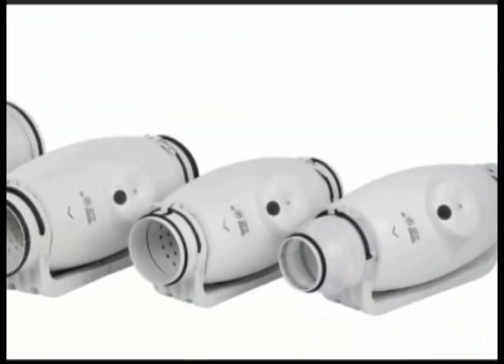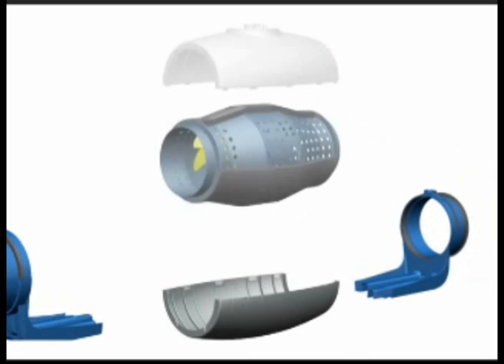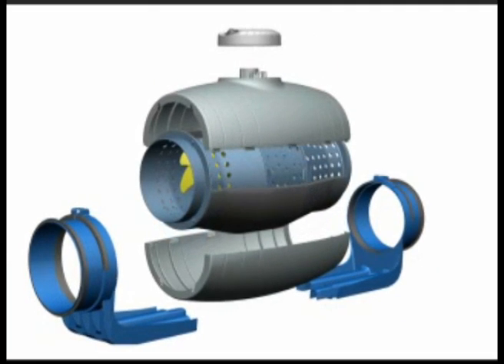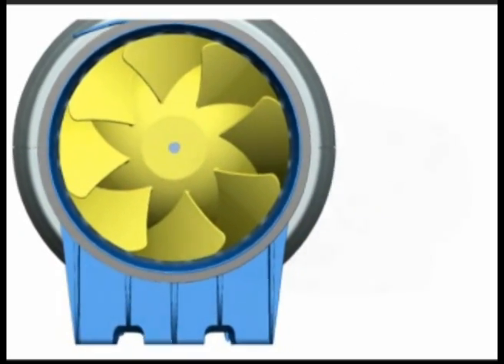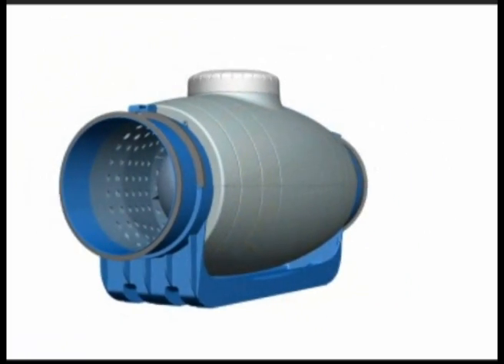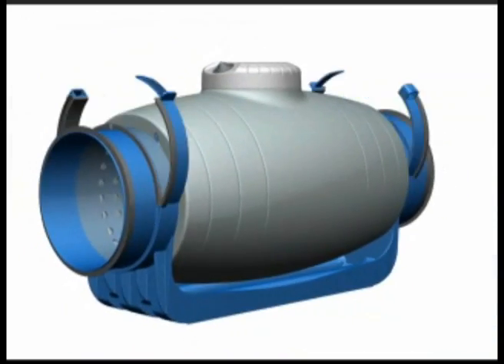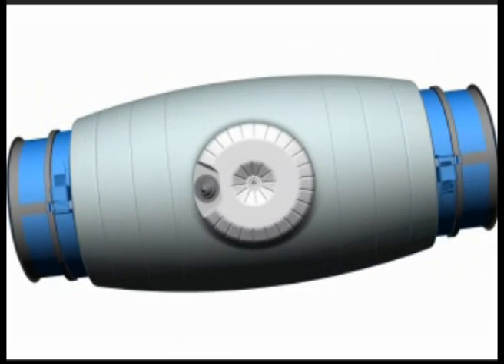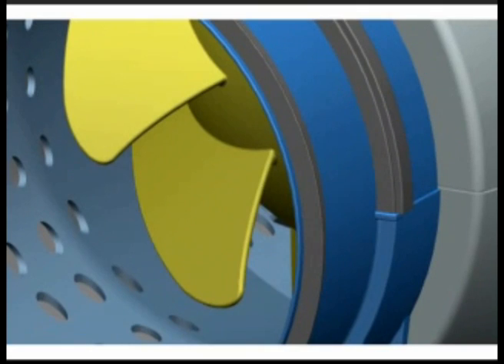TD Silent In-line Duct Mount Fan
The TD Silent series of mixed-flow fans incorporates a number of new technologies that make them very quiet. They are perfect as an exhaust fan in libraries, offices and hospitals as well as designer apartments and hotels where the constant sound of the ventilation system could be distracting for the occupants.

The revolutionary design of the TD Silent series makes them quieter than similar products on the market and is a real advance in fan and acoustic technology.

This breakthrough in noise reduction is due to a technically advanced design and internal construction. Sound waves produced inside the fan are captured by a sound-absorbent internal membrane, resulting in an efficient low profile fan that operates very quietly.

Conscious that installers often have confined spaces to work in, the TD Silent’s design engineers have created a distinctive compact body that can be easily removed from the support brackets to assist with installation, maintenance and cleaning.

The TD Silent’s other features include an integral mounting foot that makes installations more simple, a 240V plug and lead, a convenient 2-speed motor and a high performance mixed-flow impeller

Compact units - 100mm, 125mm, 150mm and 200mm

The sleek and compact TD Silent 150 and 200mm are ideal for installations in false ceilings where space is often restricted. Integrated into the advanced composite body design are vibration absorbing elements. This includes specially designed mounting straps that grip onto a ribbed rubber gasket on the fan body that further reduces noise.

The inlet and outlet spigots also include a rubber gasket that helps to reduce air leakage and absorb vibrations which can sometimes be heard as noise along the connecting ductwork.

The distinctive body of the 150 and 200mm models can be easily removed from the ducting by
releasing the strap clips and lifting it out.

Another unique feature of these models is the 360o rotating junction box that makes it easier for the power cable to be connected in tight spaces.

High capacity units- 250mm and 315mm

To help minimize the fan’s dimensions and ensure a strong construction, the unit is made from durable sheet steel and finished in a protective epoxy polyester paint.

They feature an external terminal box which is rated at IP55 and a specially designed aerodynamic inlet to improve air flow performance and reduce noise.

The fan body is easily removed from the ducting for cleaning and maintenance by removing 4 screws at each end of the fan.